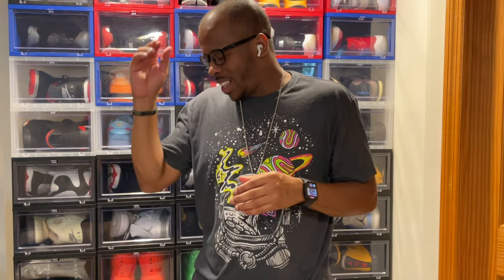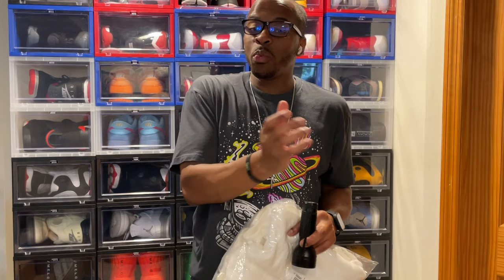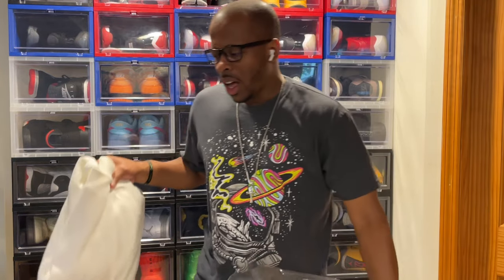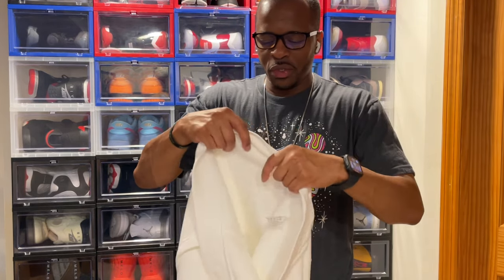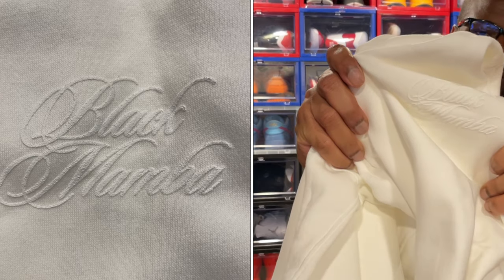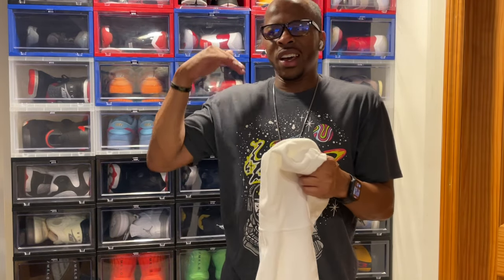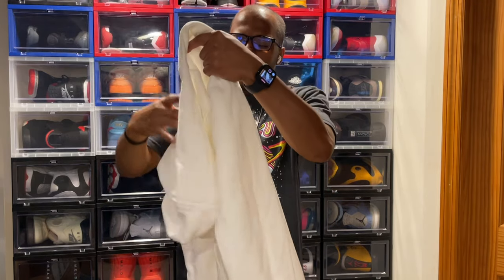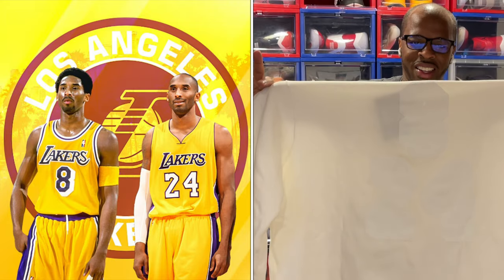Nike Kobe Mamba Halo Hoodie Review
With the Kobe Mamba Halo Clothing apparel dropping, I couldn't believe the comfort level until I had a chance to try it on. Stick around, and I'll give you some quick tips that will help you keep this hoodie warm for a long time.